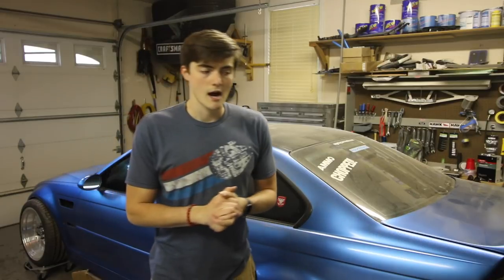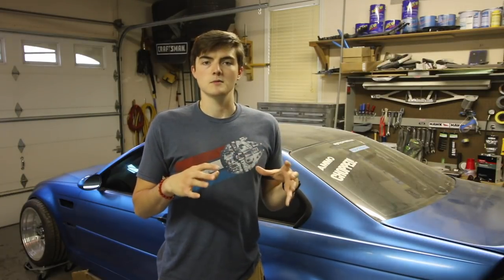DIY Widebody M3 Pt 6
In this video I start covering every piece of the widebody kit in fiberglass.

Valence - Infinite
Disfigure - Blank
Hinkik - Explorers